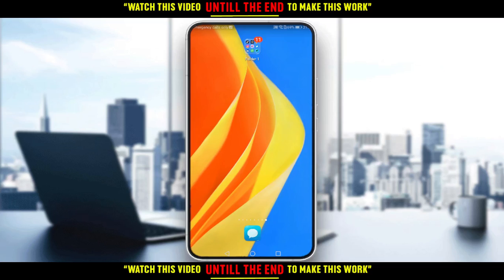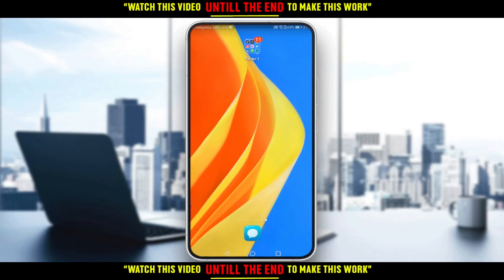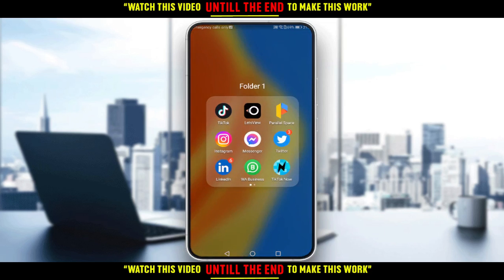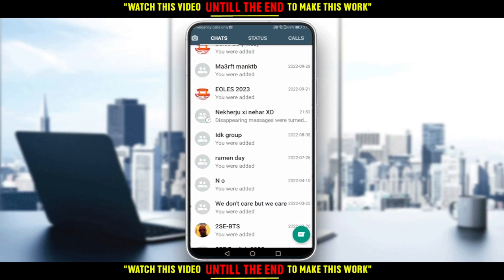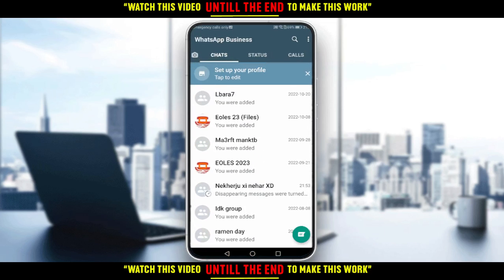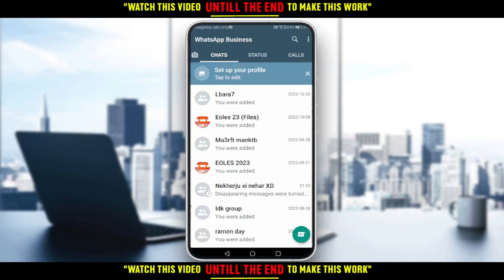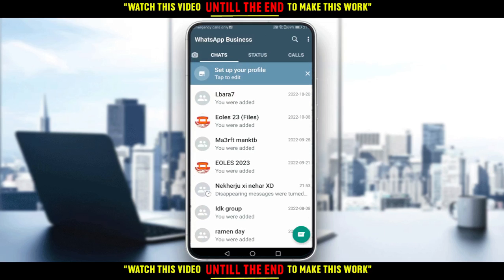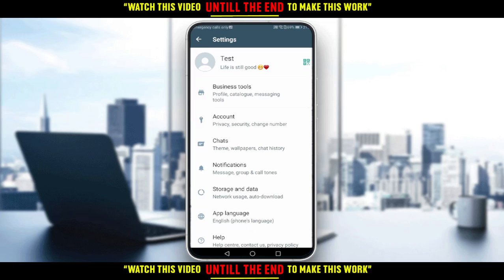How To Get Verified On Whatsapp Business Tutorial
Today I show how to get verified on whatsapp business tutorial,whatsapp business tutorial,how to verify whatsapp business account